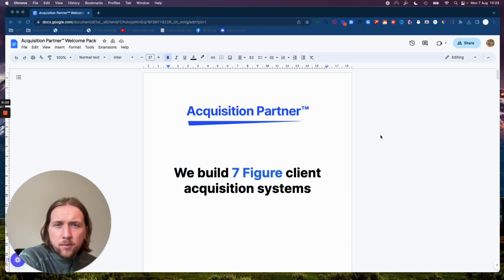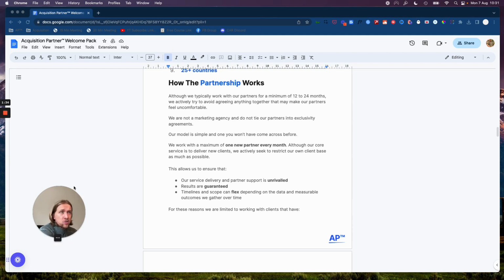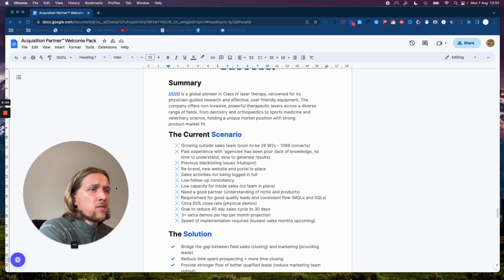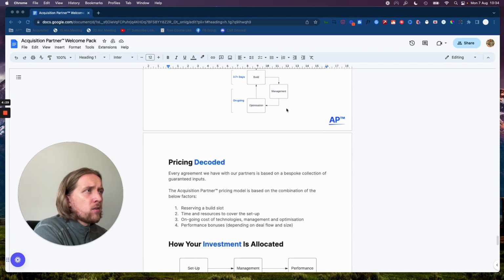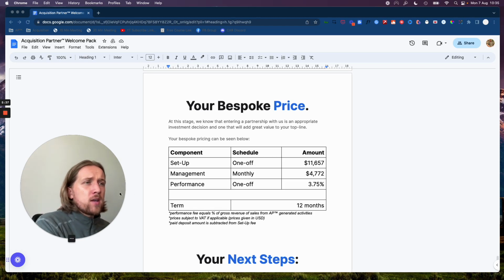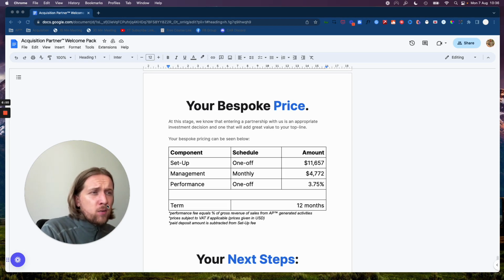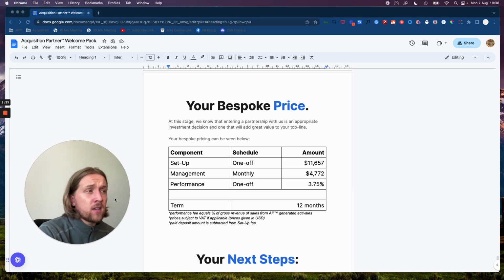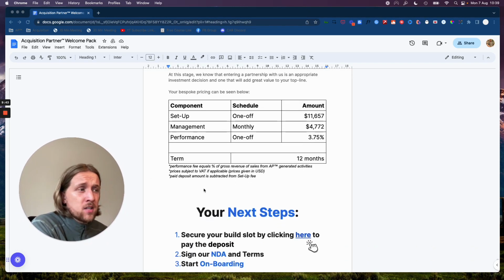How To Get Paid $12k Upfront For This Unknown Offer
- Low-ticket Skool community with free GHL account (save $497/m)

➥About This Video:

I charge my clients $12k upfront as a set-up fee before we've started any work.

Here's how you can price your agency services better, so there's zero risk of you not getting paid.

00:00 Introduction and Overview
01:50 Acquisition Partner Model in the Healthcare Industry
04:22 Sales Process and Proposal
05:08 Onboarding and Next Steps
05:22 Importance of Securing New Clients
05:41 Pricing Structure for Agency Clients
07:27 Monthly Management Fee
08:21 Success and Commission Structure